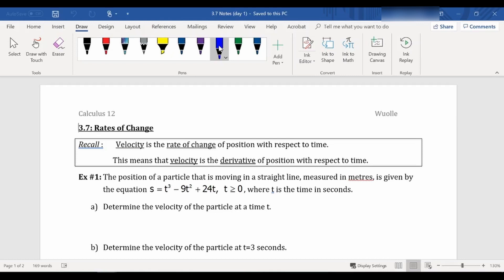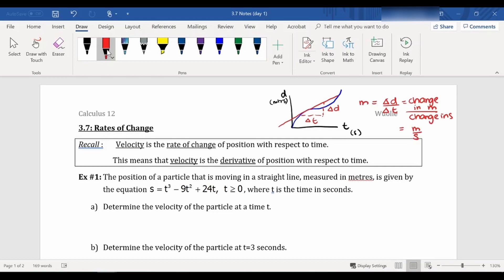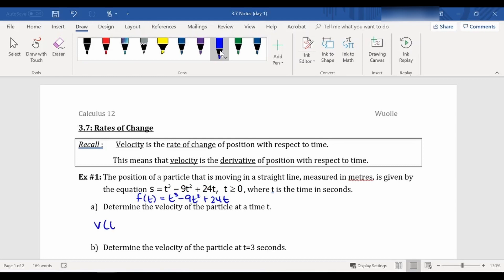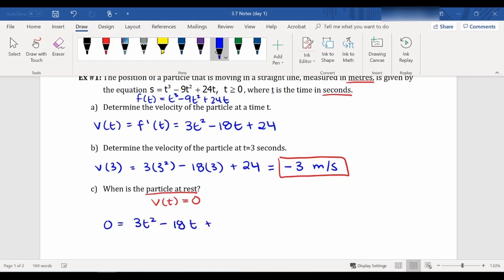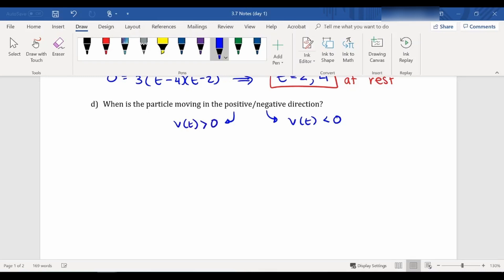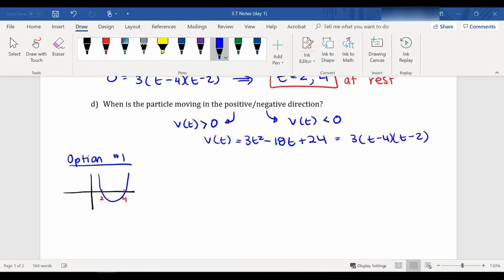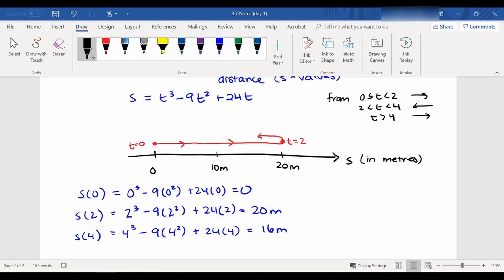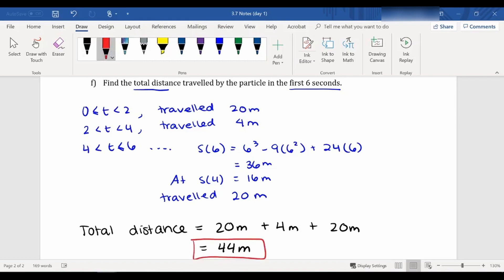CALCULUS: RATES OF CHANGE WITH DERIVATIVES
We will use derivatives to determine the velocity of a particle. We will look at how to determine whether a particle is speeding up or slowing down, moving forwards or backwards, how far the particle has travelled, and when the particle is at rest.

00:00 - Intro to Rates of Change
00:24 - Application of Derivatives as Velocity walkthrough
02:52 - Velocity & Position of a Particle example

This video is helpful for students taking their first Calculus course or AP Calculus AB.
For students taking BC's Calculus 12 curriculum, this is section 3.7.